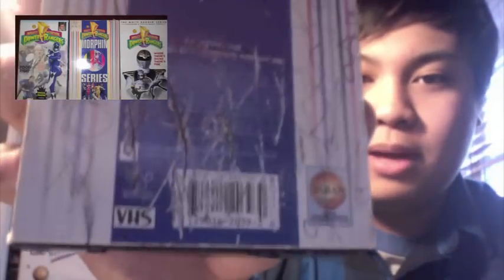Ranger Log 2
This week we talk about:

Big Lots
Good Will
MMPR VHS
The Next Review
Power Coin